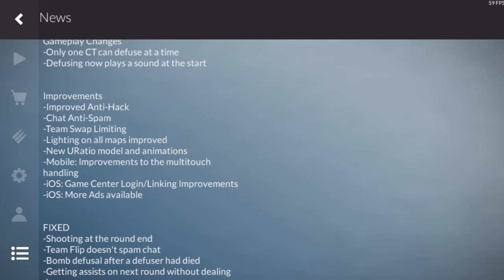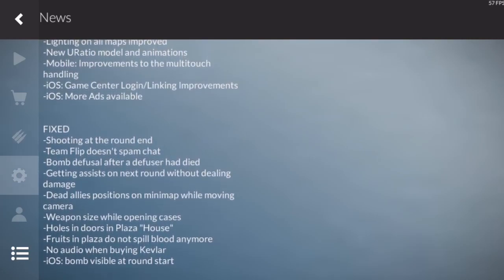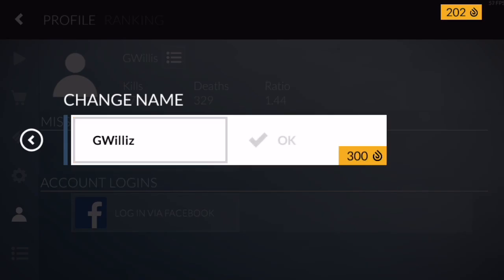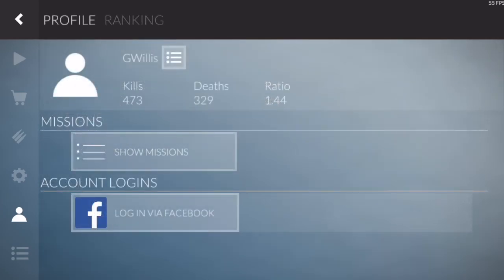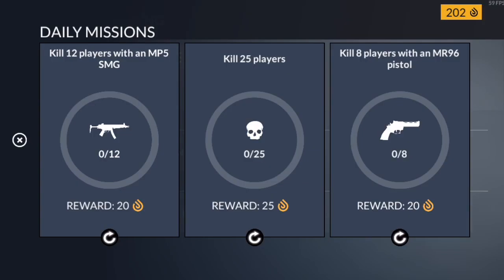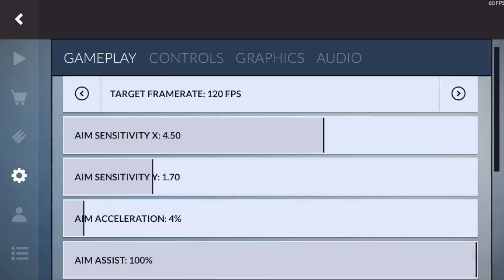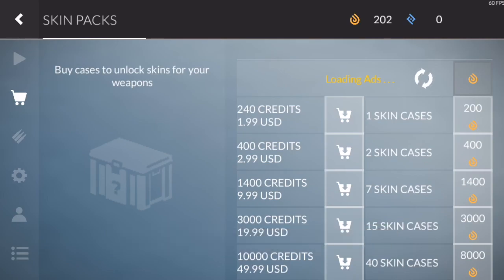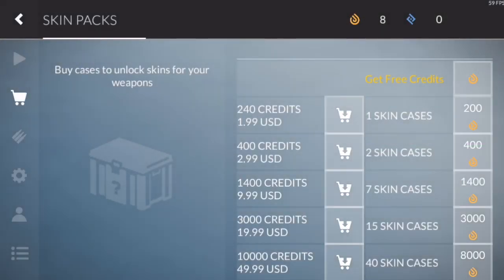What's new in v0.5.0.6?? [Critical Ops, Episode 9]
This video shows the in-game changes with the latest Critical Ops v0.5.0.6 update!